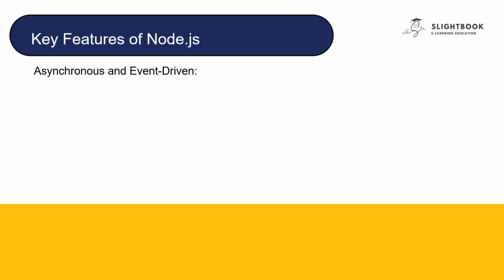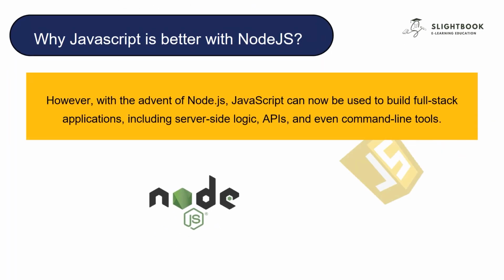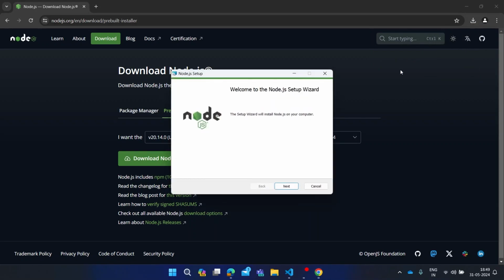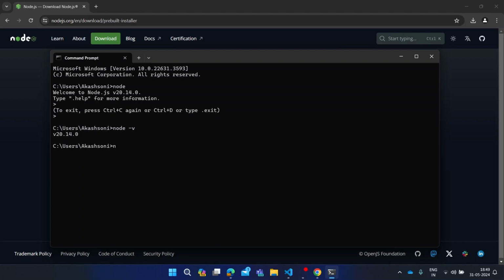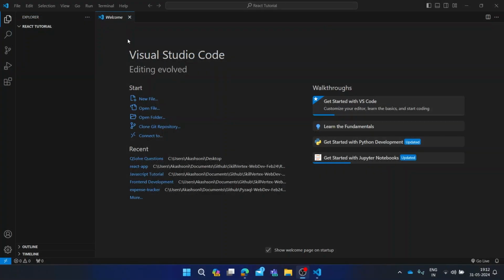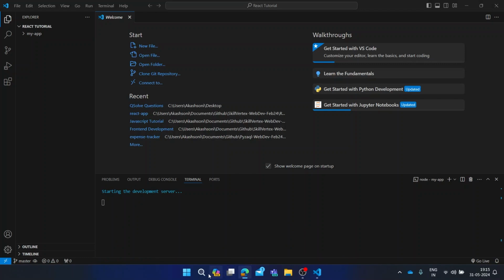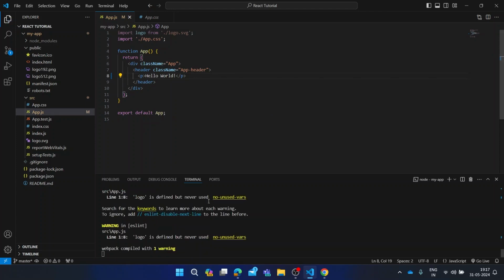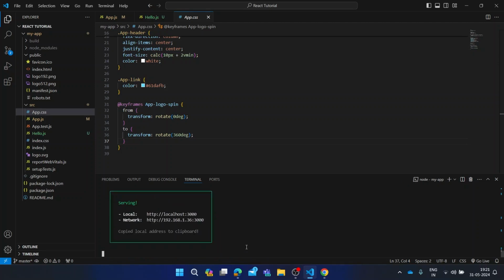2. ReactJS Tutorial - Installation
Welcome to our first session on ReactJS! 🚀 In this video, we'll walk you through the essentials of setting up and installing ReactJS, a powerful JavaScript library for building user interfaces.

Here's what you'll learn:

Introduction to Node.js - Understand the fundamentals and key features of Node.js, a versatile JavaScript runtime that revolutionizes server-side programming.

Installing Node.js - Step-by-step guidance on downloading and installing Node.js on a Windows system, including verifying the installation.

Setting Up ReactJS - Learn how to install and set up a ReactJS project using Create React App, an officially supported way to create single-page React applications.

Project Structure - Explore the predefined structure of a Create React App project and understand the different components that make up a React application.

Building and Customizing - Follow along as we build a basic React application, customize components, and add styles to create a dynamic and responsive user interface.

Deploying React Apps - Learn how to create an optimized production build and deploy your React application using various hosting services.

By the end of this video, you'll have a solid foundation in ReactJS and Node.js, ready to start building your own modern web applications.